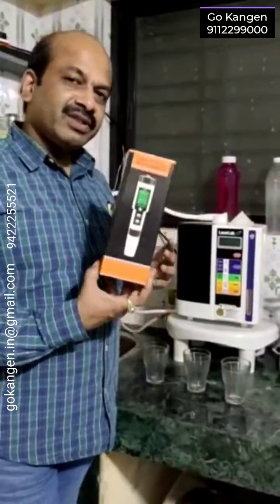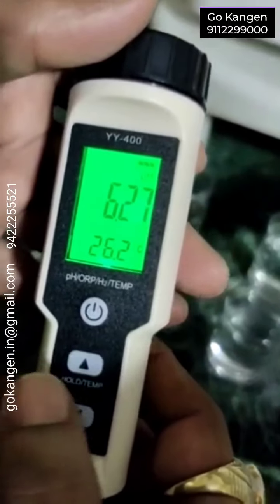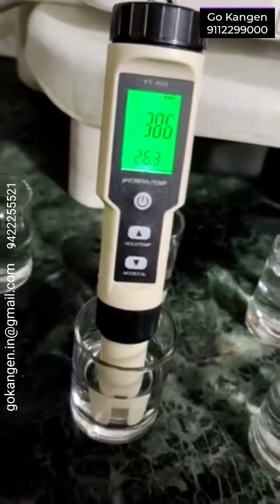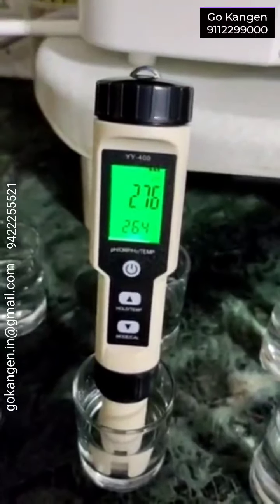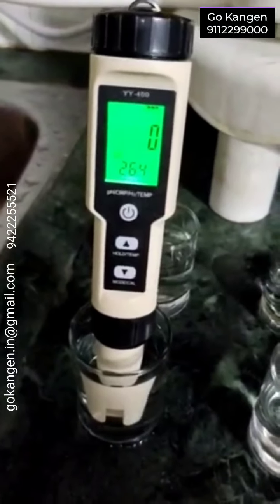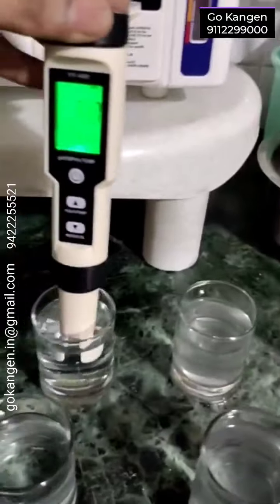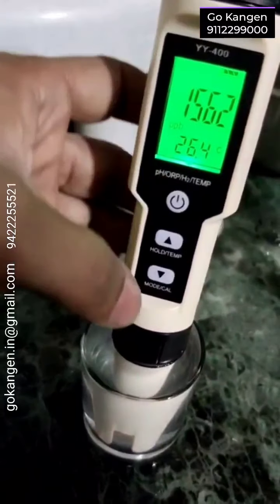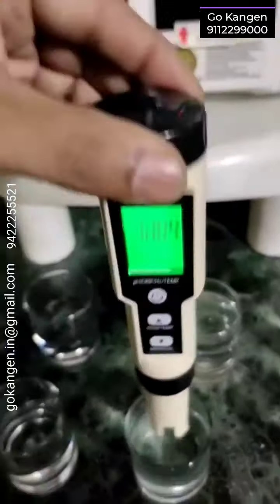4 in 1 H2 Orp pH temp meter unboxing and testing..English version.